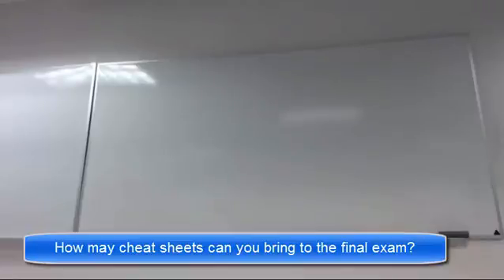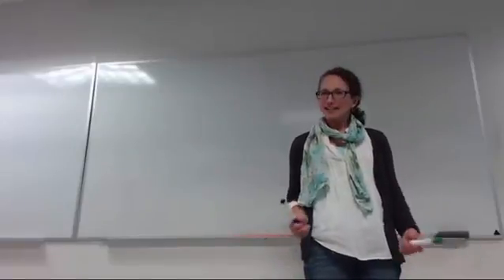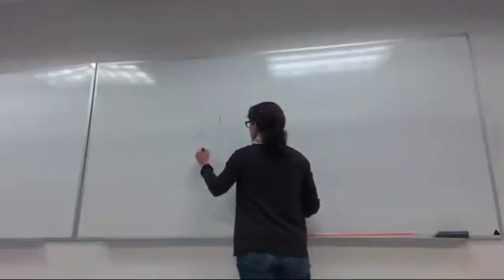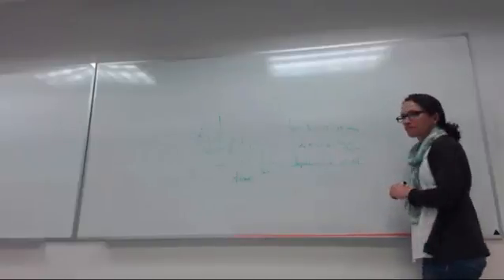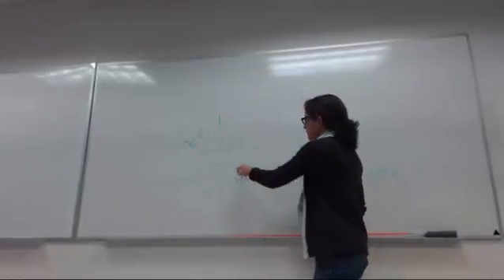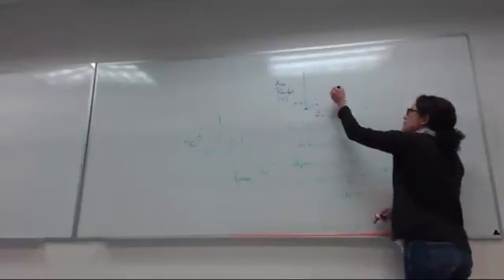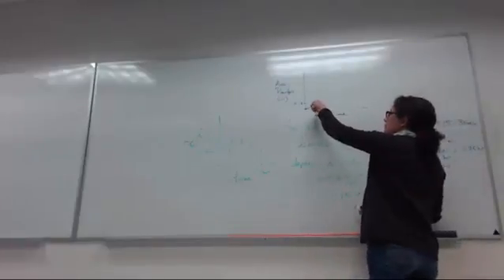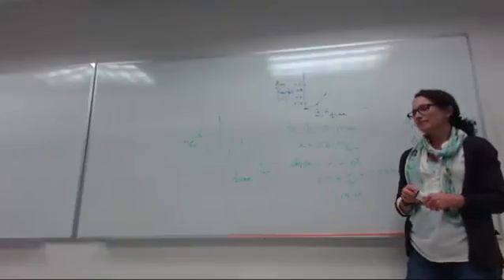Hydrology Final Exam Review - Part 1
Discusses:
- cheat sheets
- rainfall hyetographs and cumulative mass curves